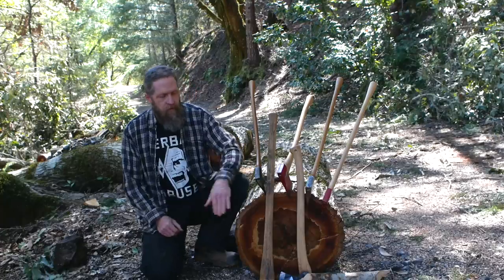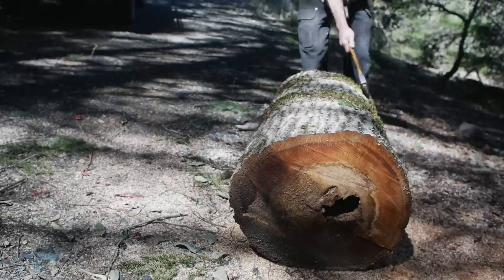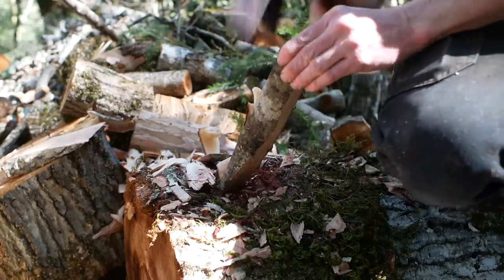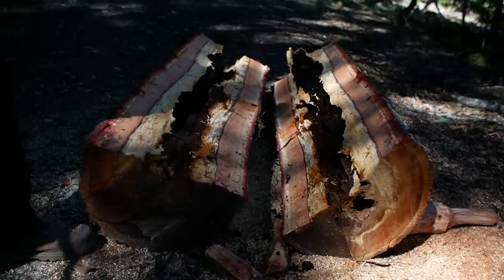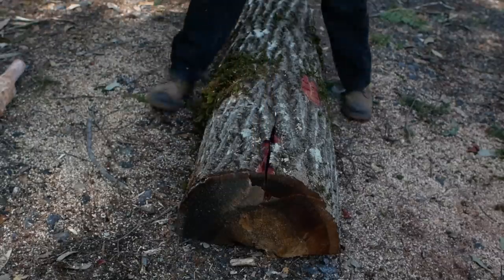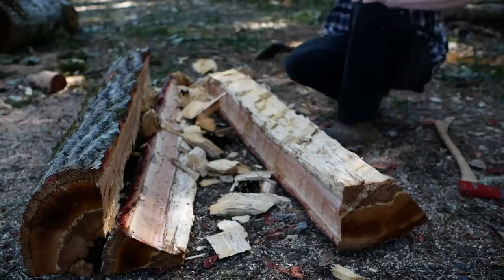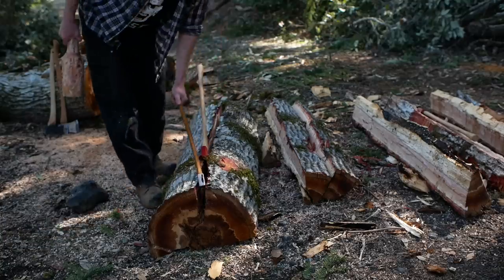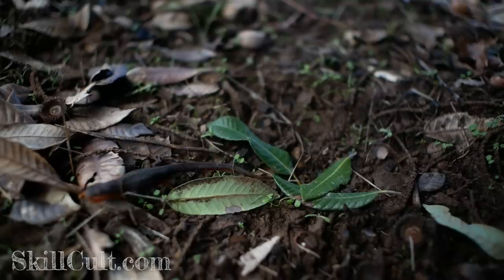Splitting Choice Axe Handle Blanks From An Oak Log & Shaping Wooden Wedges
Splitting an oak log into billets, staves or "rails" for axe handles, bowstaves, and other projects.  Traditional and Green woodworking often starts with splitting wood for further processing rather than sawing it.  It is possible to split most logs with one axe and disposable wooden wedges.

Link for the Council tool boy's axe, the red one in this video The black headed axe that I use the most in this video is the forest service version of the council tool boy's axe, available only from Omaha Knife.  There is another new model out now and 4 versions on the market in total.  The red one is the cheapest and when you get a good one they are good axes but there are occasional quality control issues with the tempering resulting in soft edges.  I think they are all pretty similar in the long run.

The Traditional Bowyer's Bible

Splitting logs with wedges is generally easy, but a few things to know will help quite a bit.  First assess the grain by looking at the bark.  The bark lines will usually reveal the general run of the grain beneath and will show some buried knots as well.  Wood can sometimes be split contrary to the grain to an extent, but generally the grain is followed.  One problem though is that they split will not always follow the grain when you want it to.  It is safest to split wood into equal parts, so splitting a 1/4 of a lot into 8ths is easier than splitting it three ways into 12ths.  Some types of wood split much more easily and reliably along the grain than others.  For logs prone to grain runout in splitting, you can still sometimes split smaller staves off of larger pieces by approaching the split gradually and moving the wedges frequently.